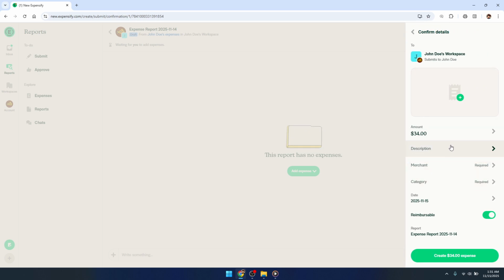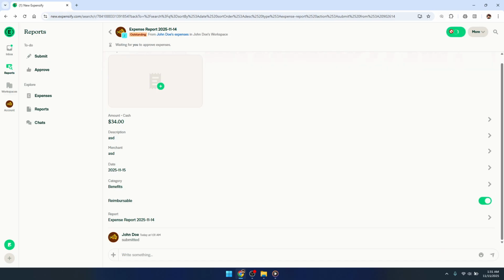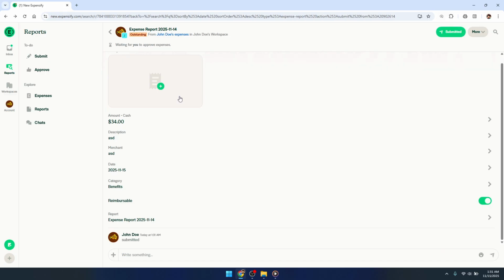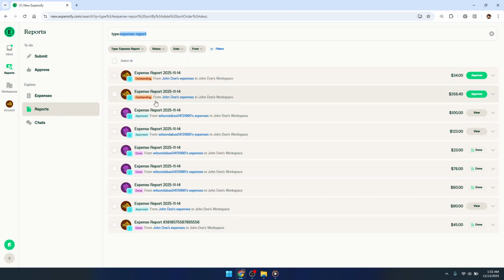How To Create A Report In Expensify [2025 Guide]